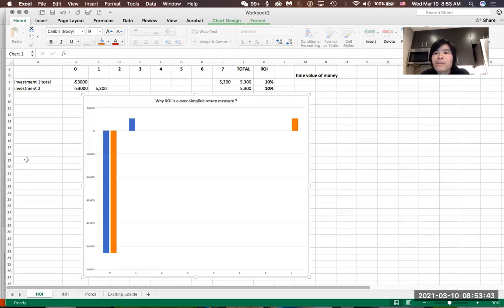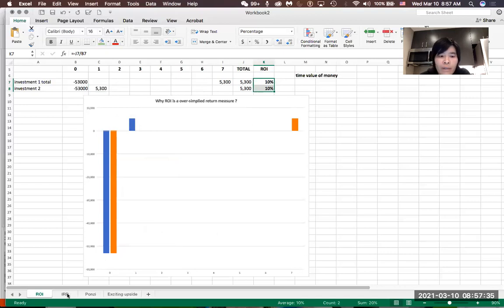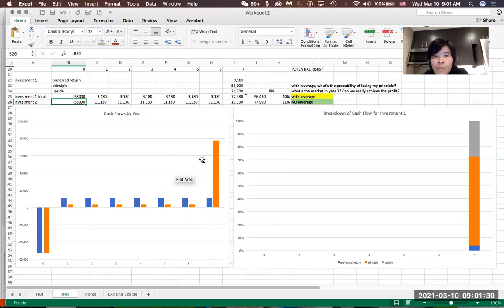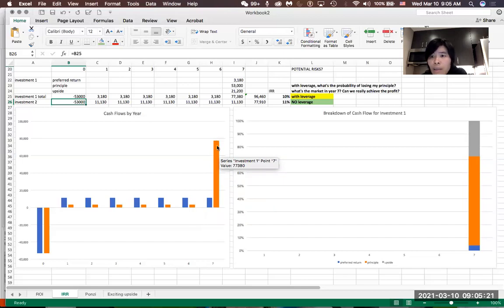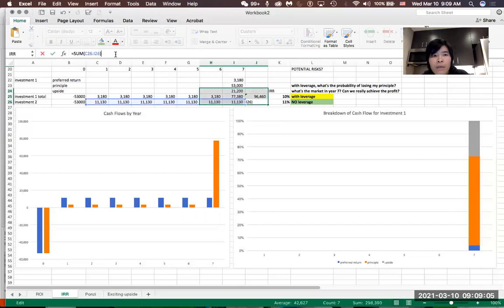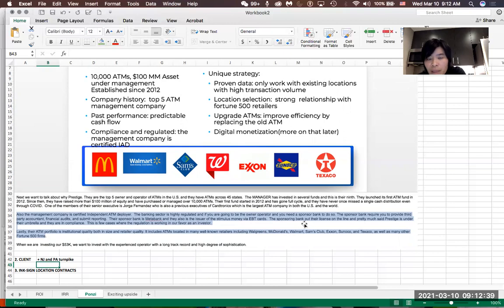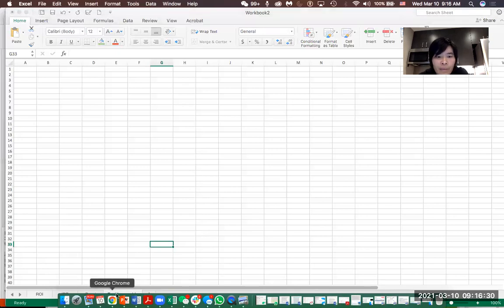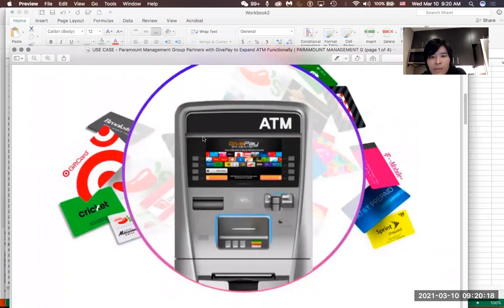FAQ for Sharpe Investor Group ATM Fund Investors